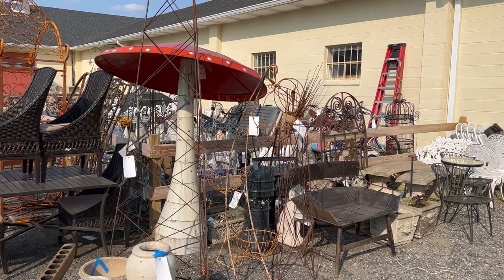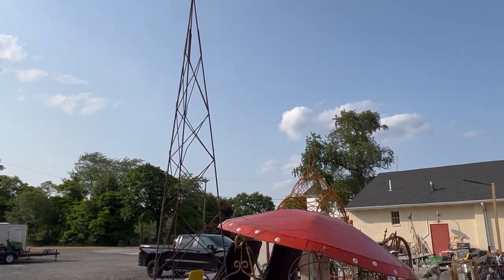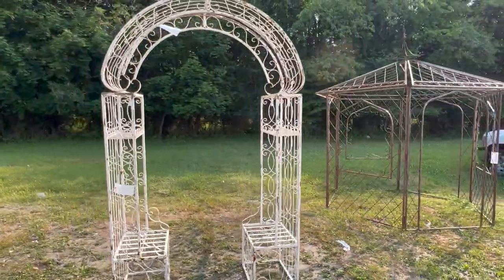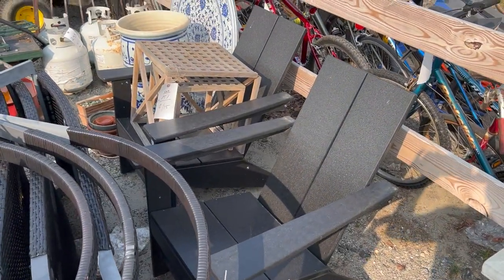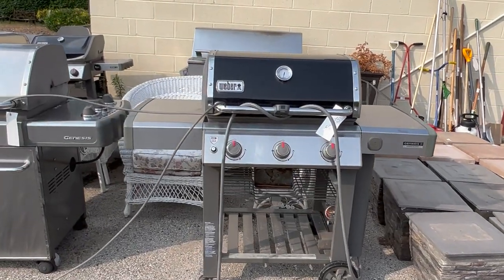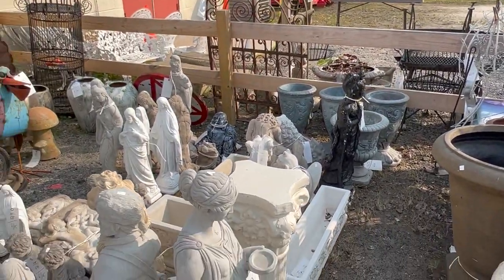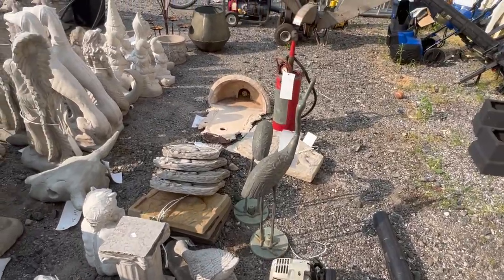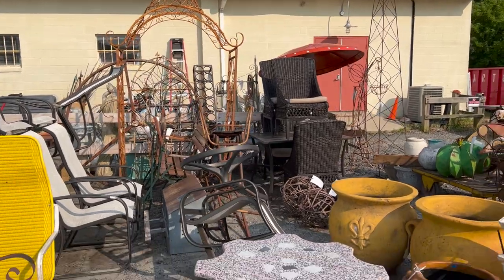The Patio Sale II Virtual Preview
Join us for a virtual preview of our June 15th Patio Auction, curated online auction featuring patio furniture, statuary, tools, decor, and more from our estates and downsizing clients. We offer timed online bidding for these auctions through our and the Briggs Auction app. Happy bidding!